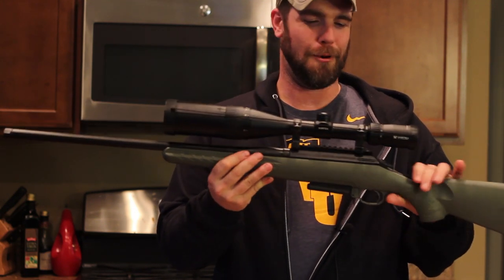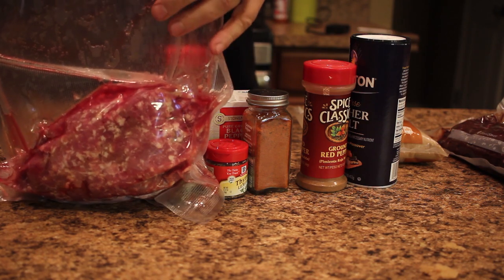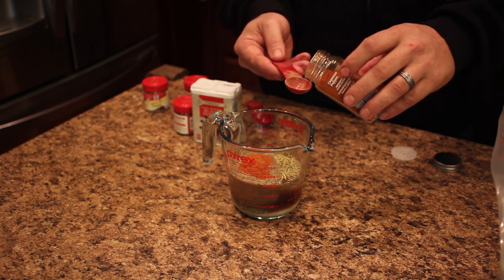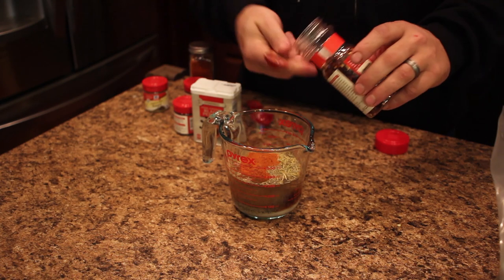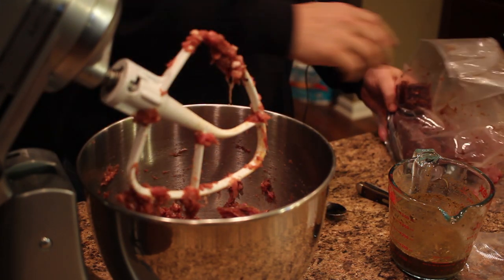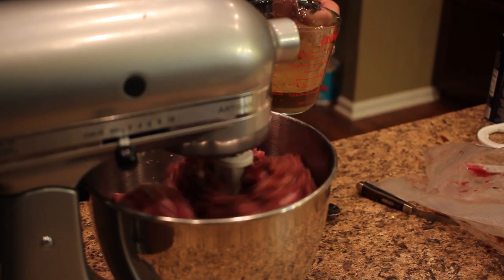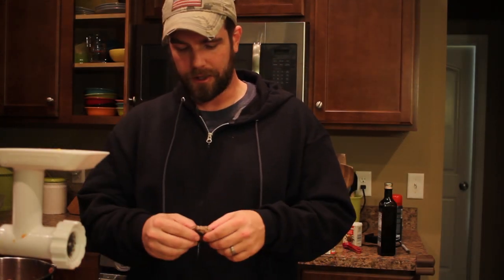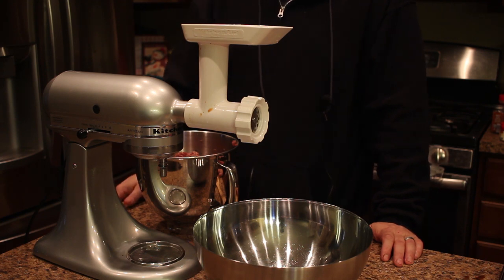How To Make Amazing Venison Breakfast Sausage!!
A super easy way to learn How to make Venison breakfast sausage.
This Venison sausage recipe is fantastic using straight pork as well.
Hope you enjoy your own breakfast sausage!!
My Camera Gear:
Cannon T3I
Cannon G20
Go Pro